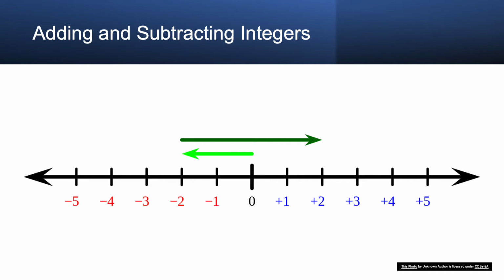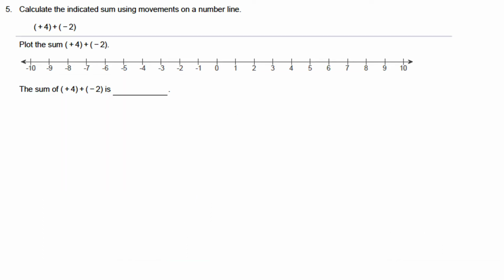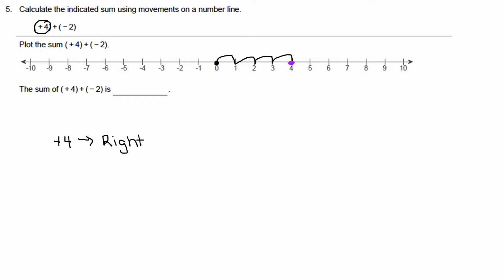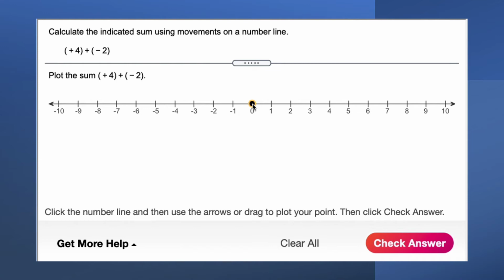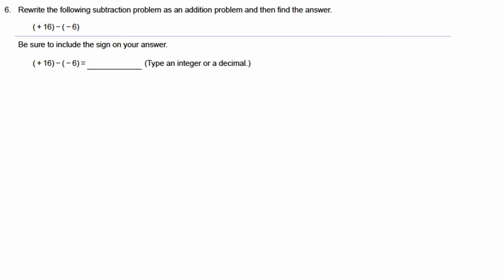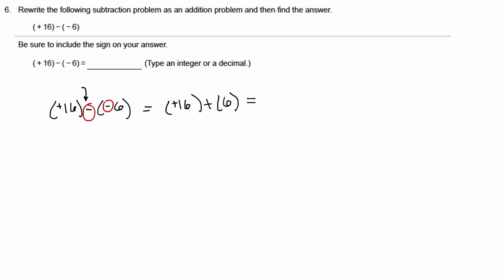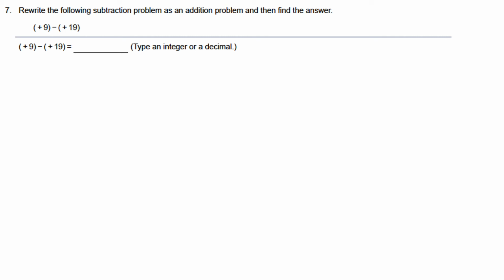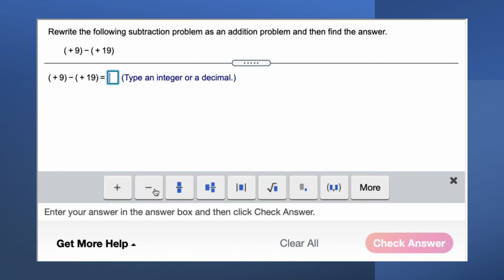1301 Unit I HW Q5 7